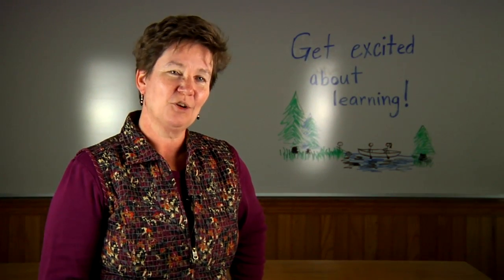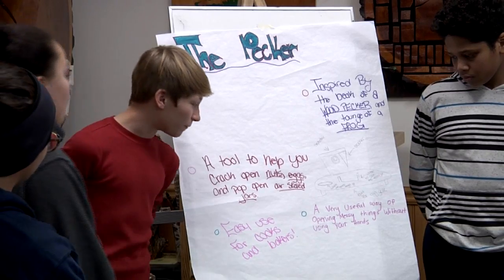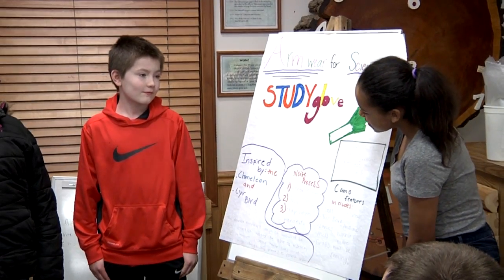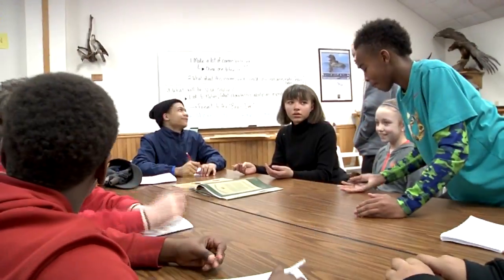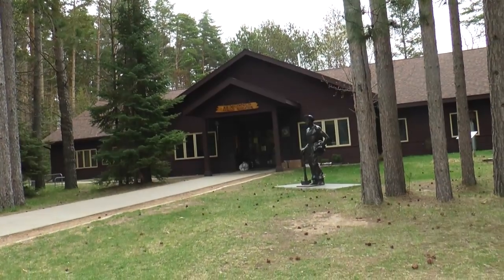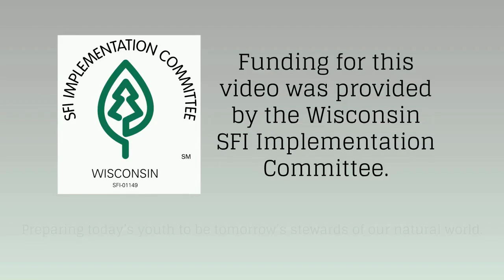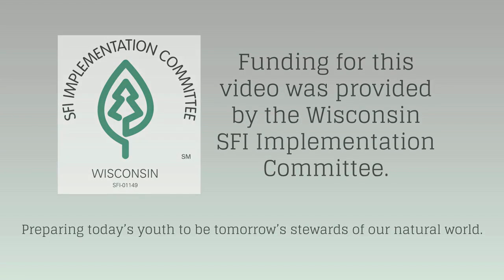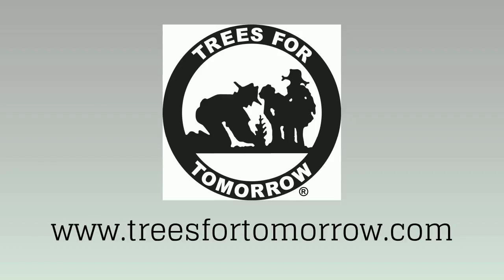TFT School Program: Natures Design